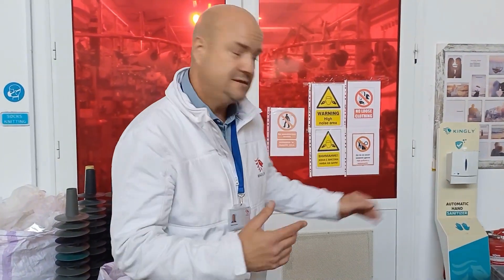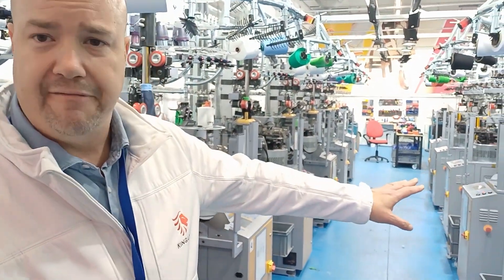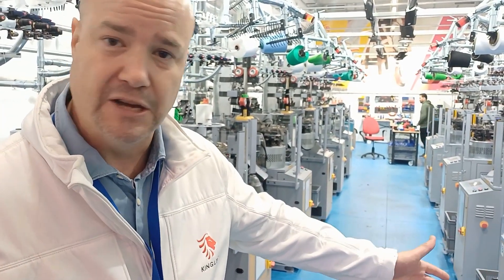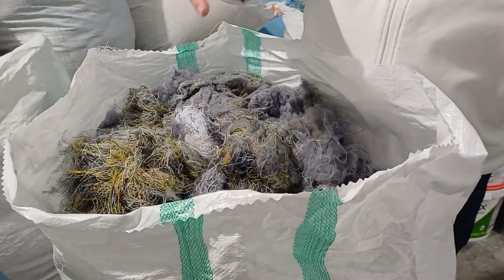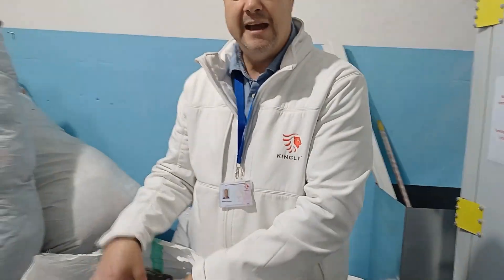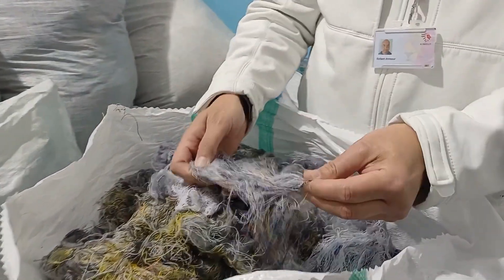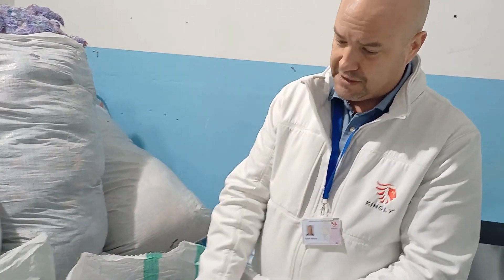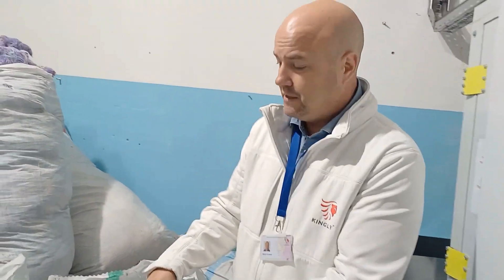Zero-waste sock manufacturing and repurposing offcuts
Kingly is all about sustainability and transparency. That is why we wanted to take you backstage at our zero-waste sock-knitting facility and explain how we repurpose the offcuts from the sock knitting production process.